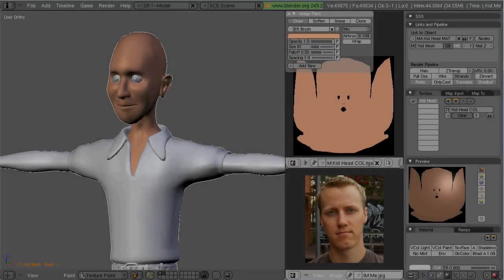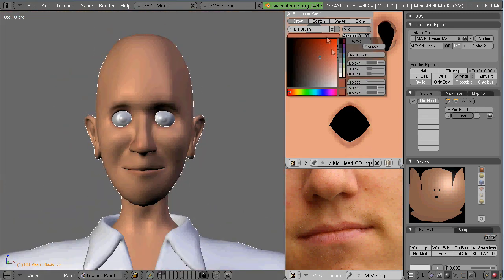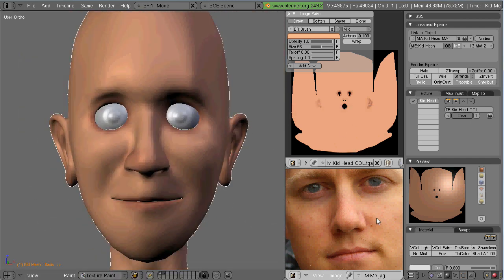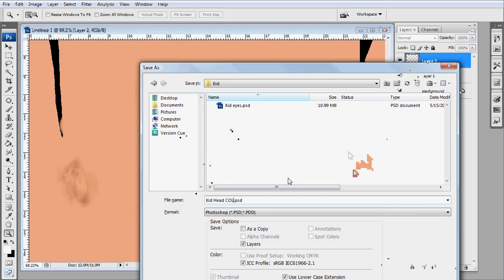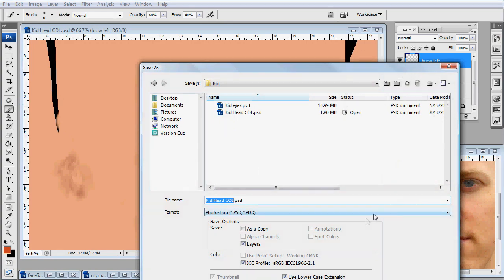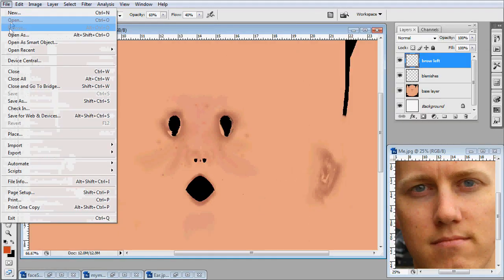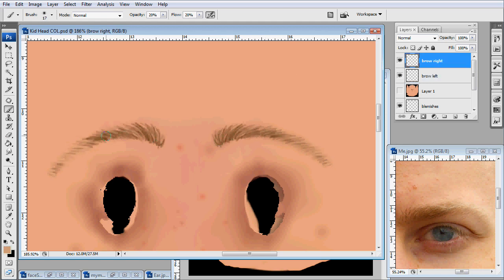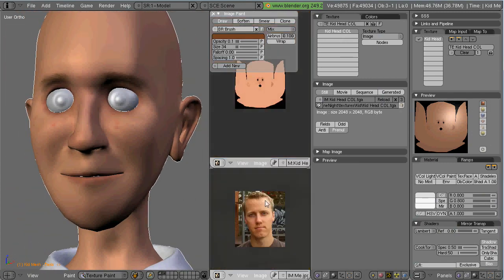Blender Materials and Texture Painting pt2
Continuing with the texture painting on the 3D model.